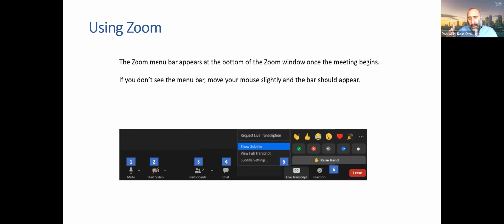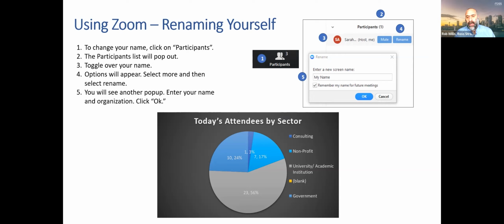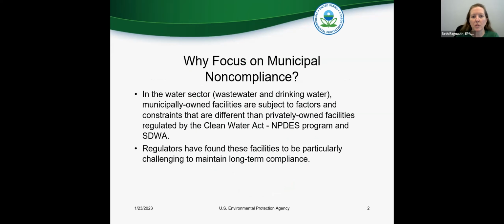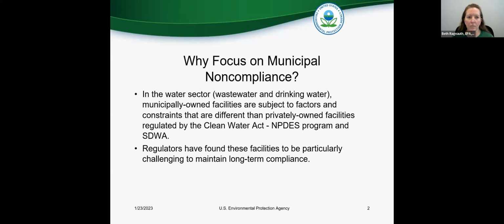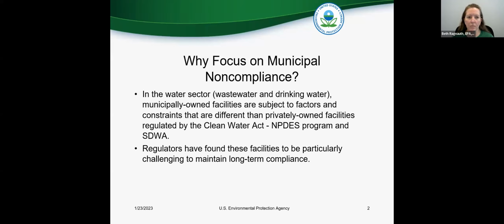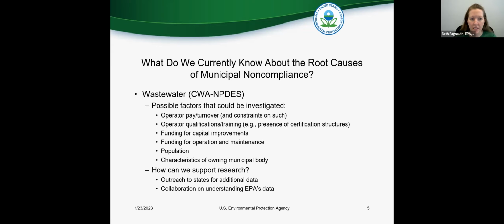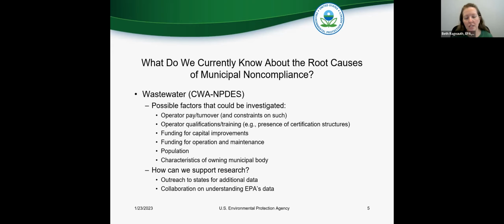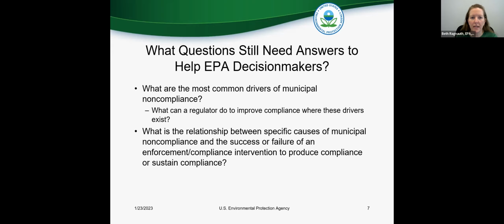1/23 CLA Municipal Noncompliance Project Interest Meeting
Recording of the January 23rd interest meeting for OECA's second Compliance Learning Agenda project- The Root Causes of Municipal Noncompliance